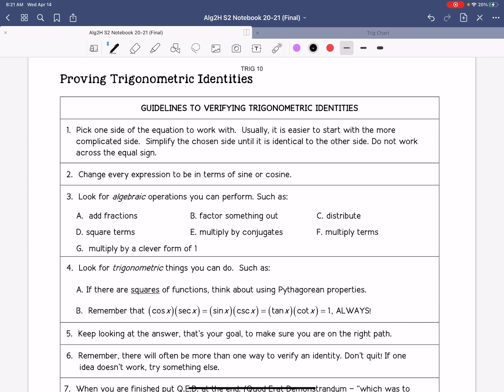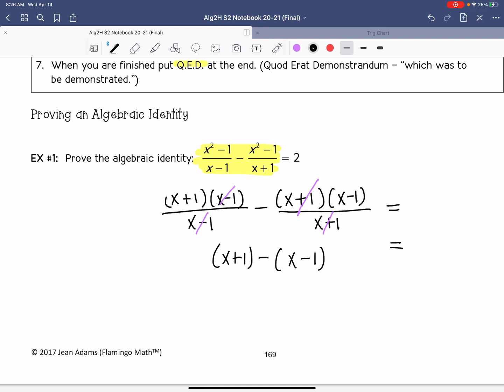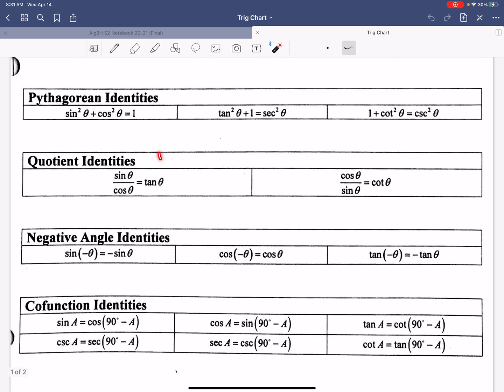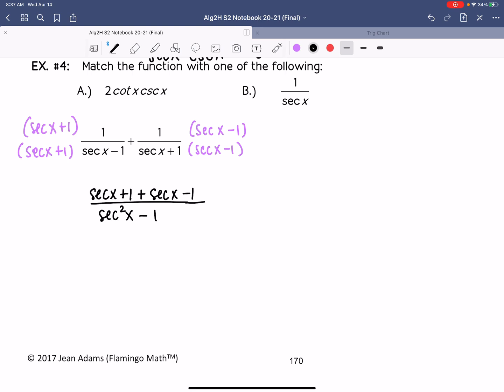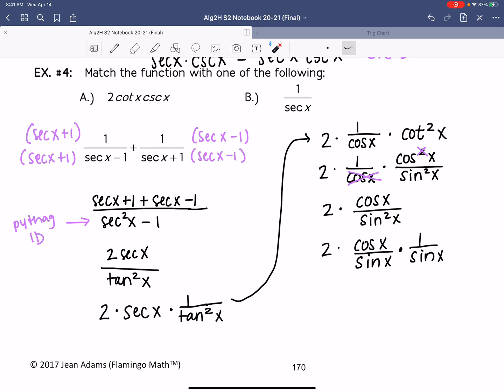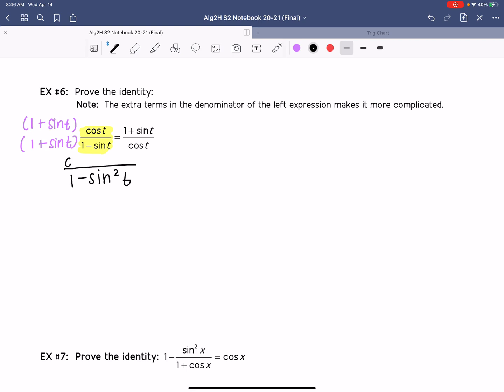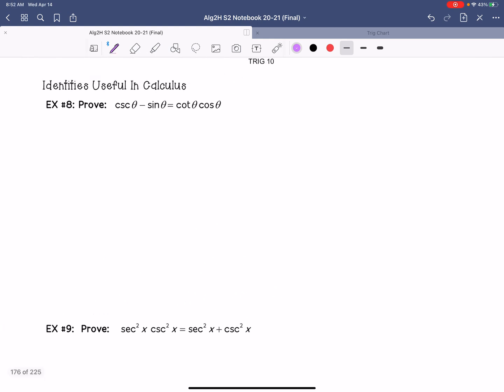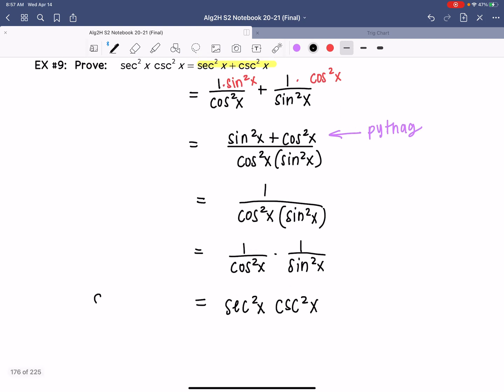Trig 10: Proving Trigonometric Identities